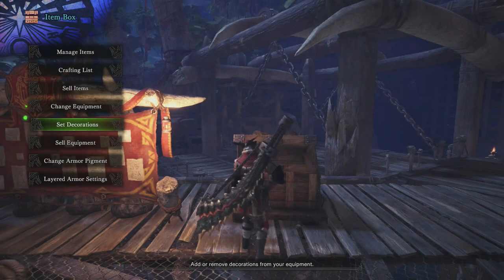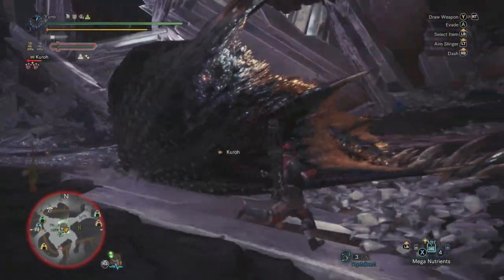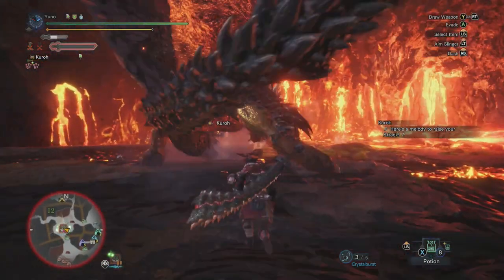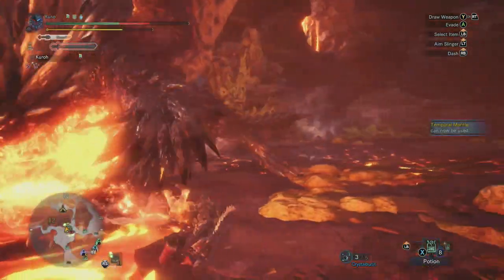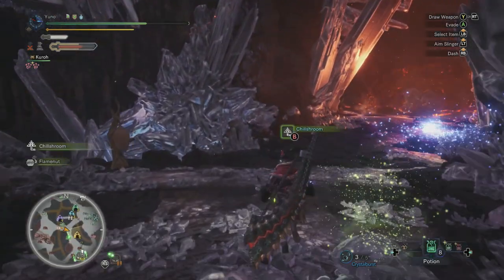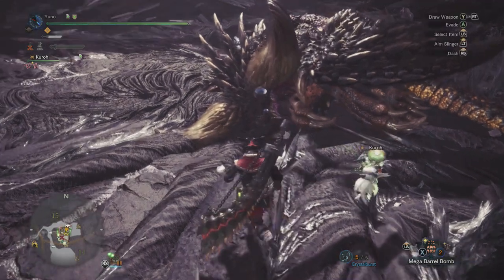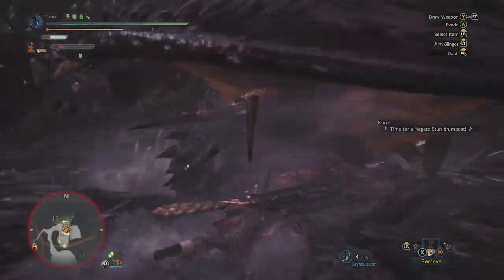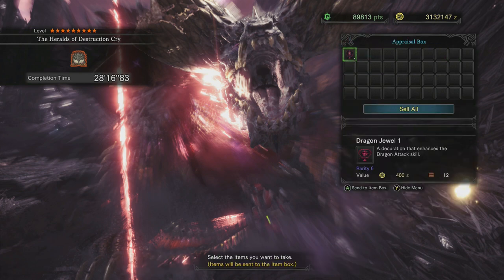How To Beat ARCH TEMPERED NERGIGANTE with Longsword SOLO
I decided to show me hunting and explaining how to beat/hunt/fight Nergigante from start to finish with a build that isn't too hard to acquire.